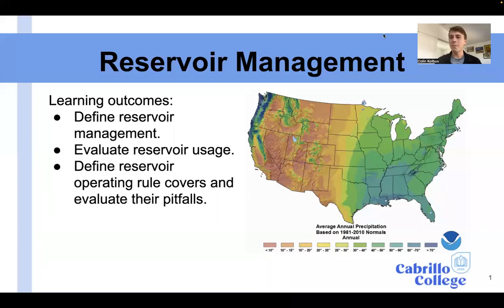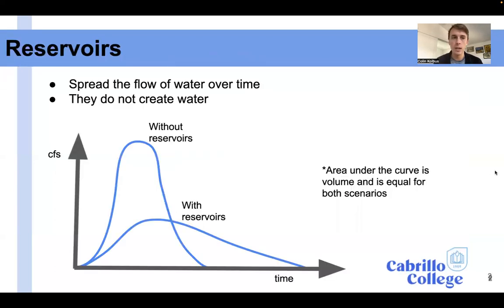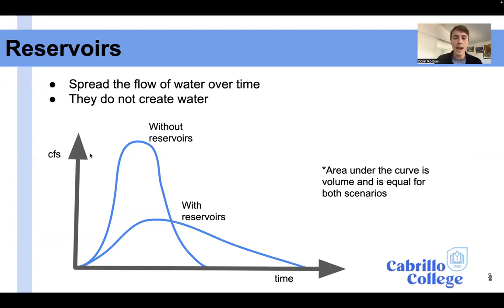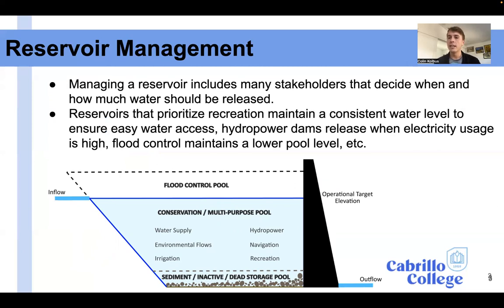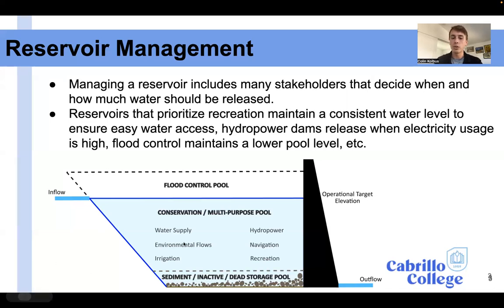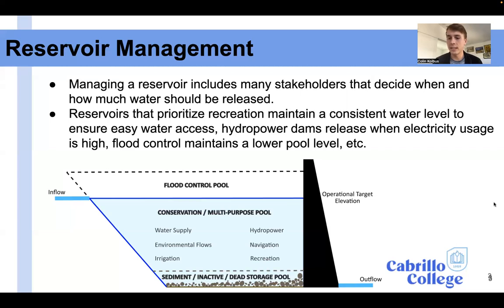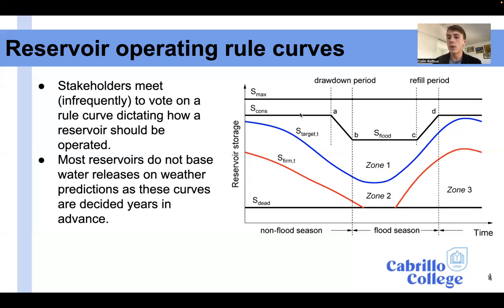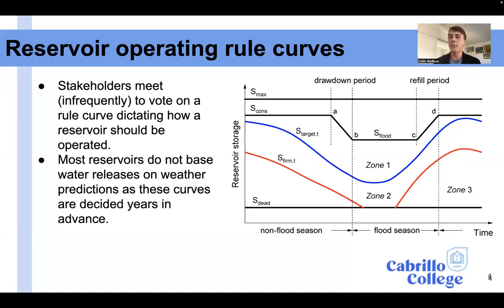Reservoir Management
Outlining reservoir management and how they can be used for a variety of purposes.